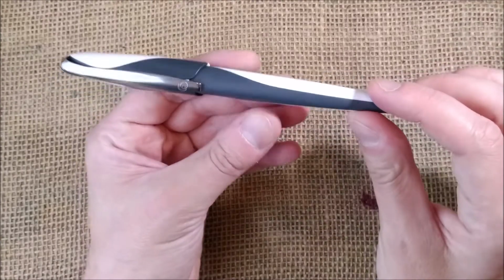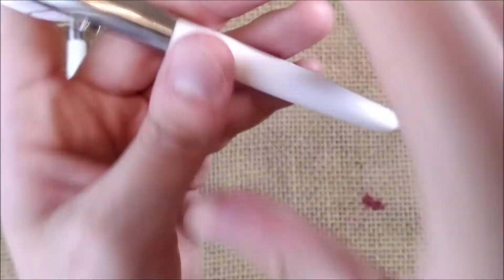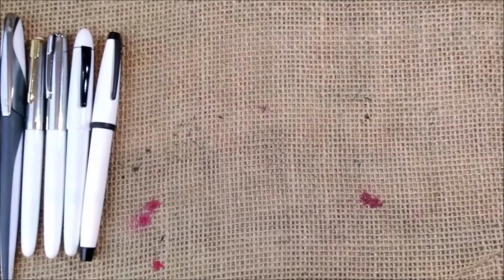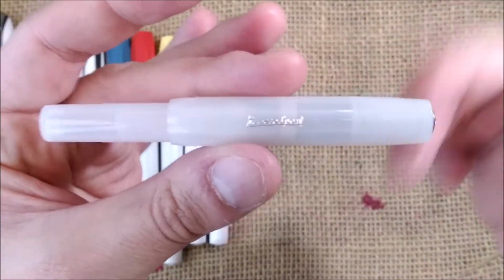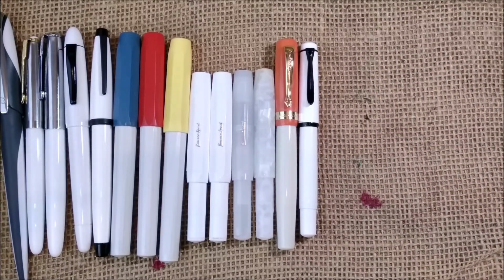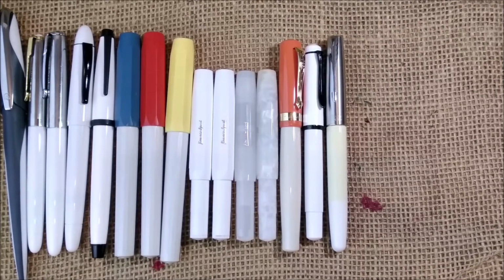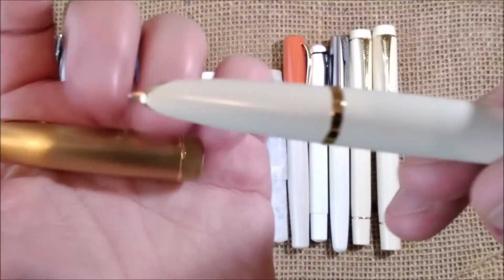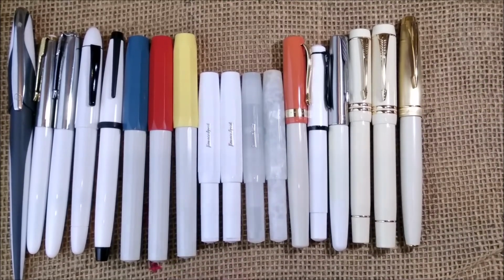White pens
In this video you can chek my collection of white fountain pens:

- Herlitz My.pen Style
- Hero 616-2
- Pelikan M100 "Stormtrooper"
- Parker Frontier:
- Parker International Duofold White Ivorine:
- Parker Centennial Duofold White Ivorine:
- Parker 100 Honey White